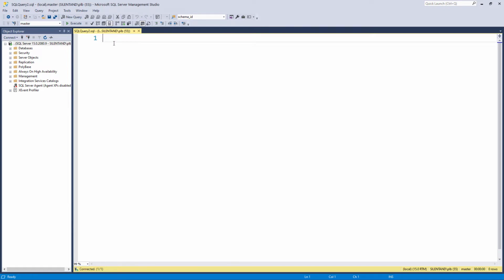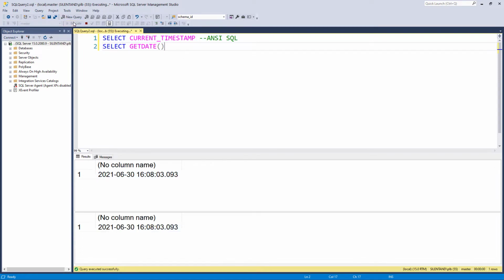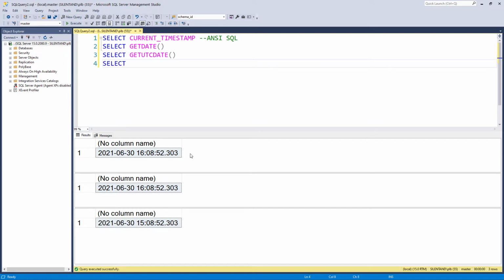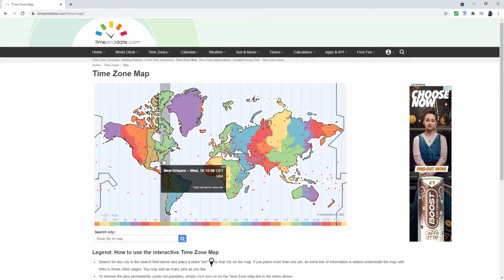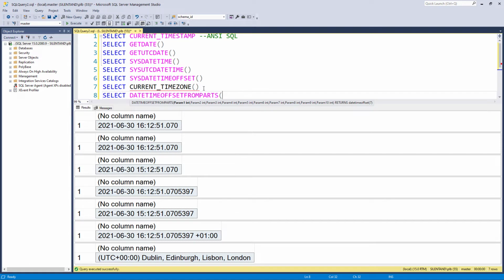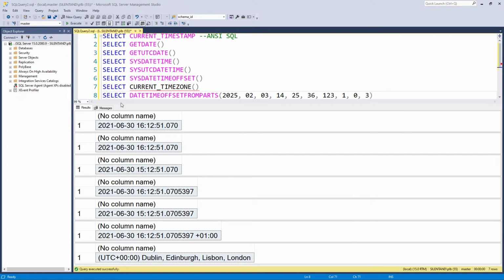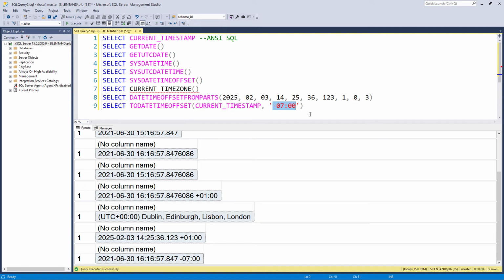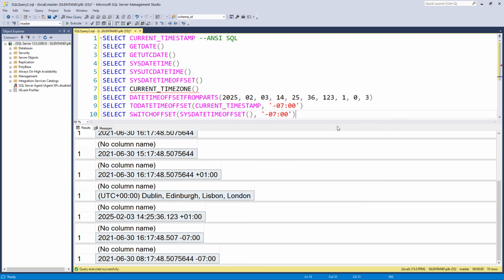Getting the current date and time in SQL Server, and using timezones with DateTimeOffset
In this video, we will be looking at the various functions and the differences between them to getting the current time, and using DateTimeOffset.
My SQL Server Udemy courses are:
My Excel for PC courses are:
In this video, we will be looking at the following functions, which return s a datetime, accurate to a 1/300th of a second:
CURRENT_TIMESTAMP - the ANSI SQL version.
GETDATE() - this is the SQL Server version of CURRENT_TIMESTAMP.
GETUTCDATE() - this returns the GETDATE() for UTC/GMT.

The following returns a datetime2(7), which returns up to 7 decimal places.
SYSDATETIME() - this is the equivalent of GETDATE()
SYSUTCDATETIME() - this is the equivalent of GETUTCDATE()

In addition, we will be looking at:
SYSDATETIMEOFFSET() - this returns a datetimeoffset, so it includes a timezone.
CURRENT_TIMEZONE() - this returns the timezone (in winter)
DATETIMEOFFSETFROMPARTS - this takes 10 numerical parameters, for year, month, day, hour, minute, second, fraction of a second, hour offset, minute offset, and decimal places for the fraction of a second.
TODATETIMEOFFSET - this converts a datetime to a datetimeoffset.
SWITCHOFFSET - this converts a datetimeoffset in one timezone to another timezone.
TODATETIMEOFFSET(CURRENT_TIMESTAMP, '-07:00')
SWITCHOFFSET(SYSDATETIMEOFFSET(), '-07:00')